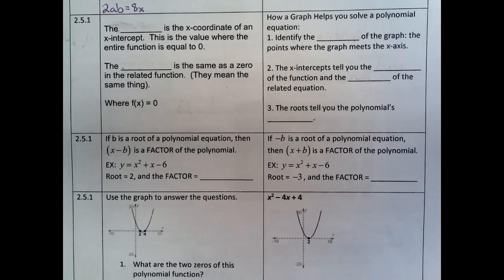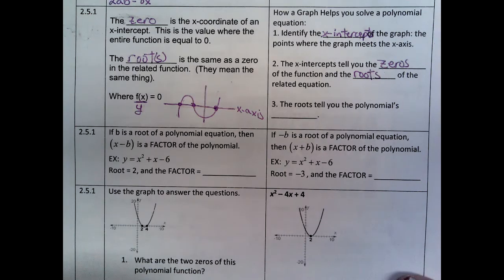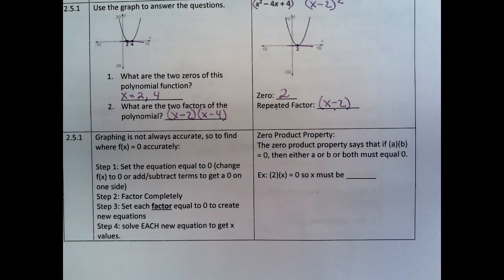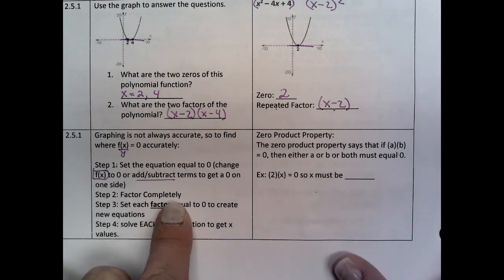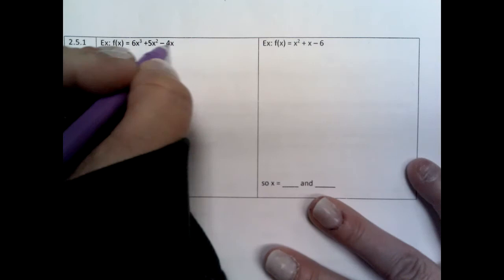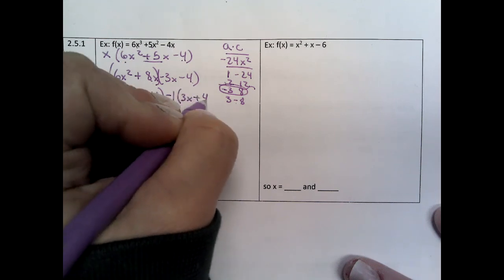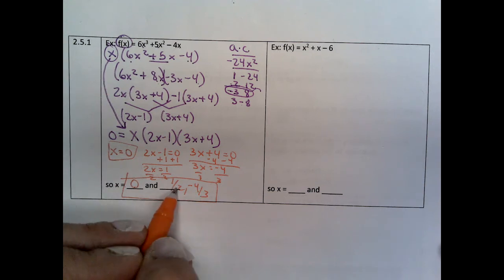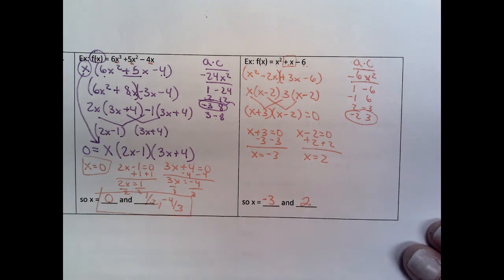Alg 1 Apex S2 2.5